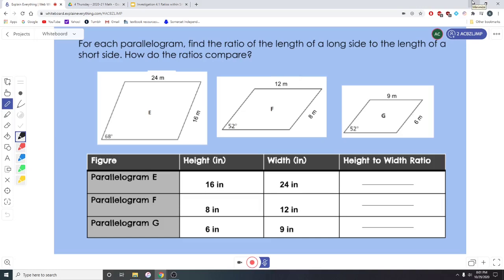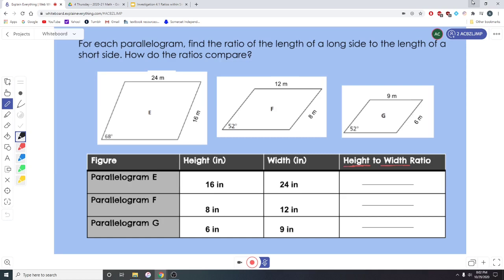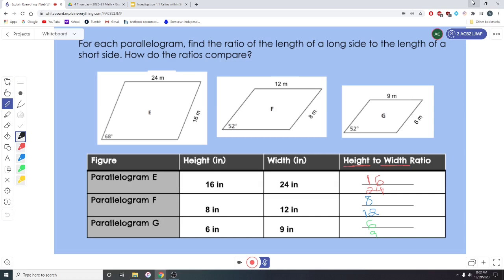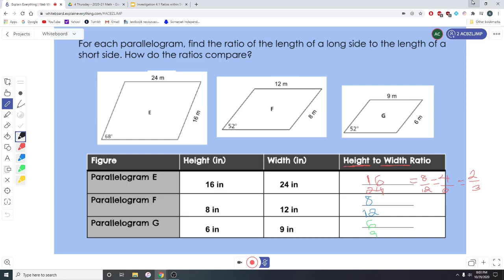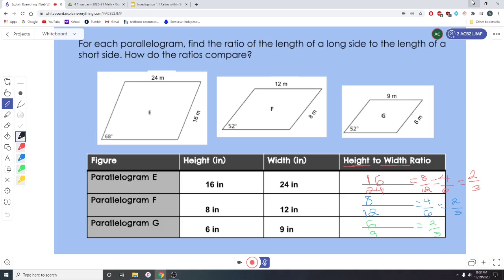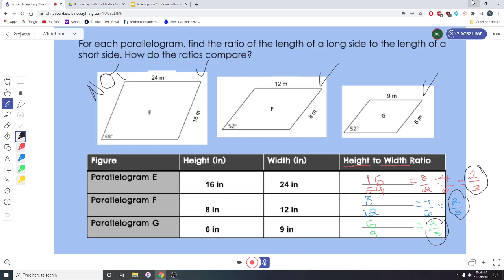11 5 part 2